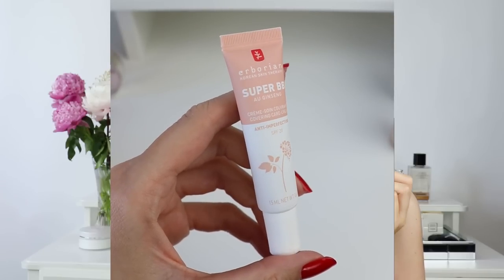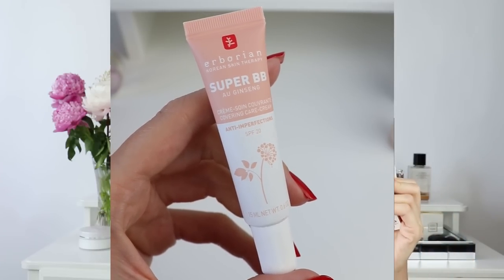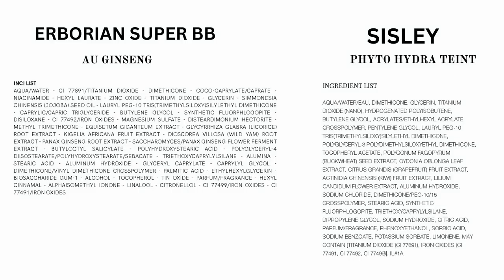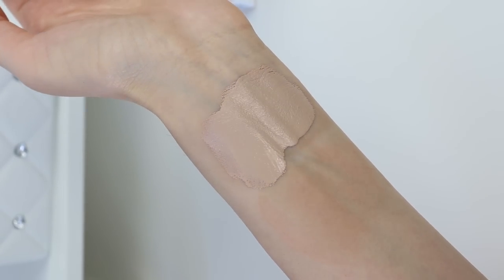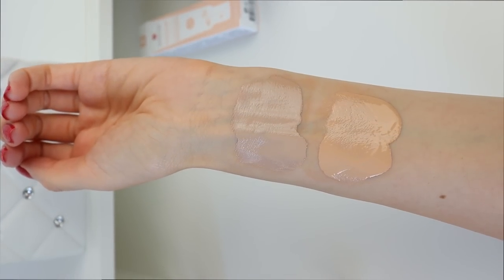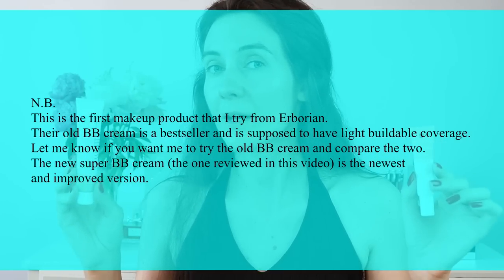New ERBORIAN Super BB Cream Au Ginseng Review VS Sisley Phyto Hydra Teint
ERBORIAN Super BB Cream Au Ginseng Feelunique ; Selfridges; Space NK;
Hi friends,
In this video I am going to review the new ERBORIAN Super BB cream Au Ginseng .The new Erborian BB Cream is advertised as a hybrid product that is half skincare, half makeup. The new Erborian Super BB cream combines two Korean super-ingredients: white Ginseng and fermented Ginseng flower.
I wanted to compare this new and improved Erborian BB cream with my favorite Sisley Phyto Hydra Teint. Sisley’s Phyto-Hydra Teint is described as a new generation of tinted skin care that combines the effectiveness of daily skin care with a veil of color due to its all-in-one formula.
Both Sisley and Erborian are brands that are famous for their award winning skincare products that contain botanical extracts.
Please note that this is the first time that I am trying makeup product from Erborian. I noticed that the new and improved Super BB Au ginseng is advertised as product that is suitable for acne prone skin with imperfections. Their old BB cream is supposed to be more hydrating and is described as a light buildable tinted moisturizer. I suppose that it will be a better dupe to the Sisley Phyto Hydra Teint.
Reading the information of Erborian’s website, I think that the new Erborian Super BB cream is not an improved version of the old BB cream but it is just a product that is aimed at people with skin that is prone to imperfections.

➡️ How to create Natural & Modern Parisian Makeup Look + Affordable Sunscreens

CERAVE AM Facial Moisturizing Lotion SPF 30 Dermstore; Lookfantastic UK; Cult beauty;
ERBORIAN Super BB Cream Au Ginseng Clair Feelunique; Selfridges; Space NK;
SISLEY Phyto Hydra Teint 0.5 (Sisley); (Nordstrom); (Saks); (Bloomingdales); (Cos Bar); (Selfridges);
GIVENCHY Prisme Libre Setting & Finishing Loose Powder Mousseline Pastel Sephora; Nordstrom; Saks;
Hermes blush 28 Bergdorf; Nordstrom; Neiman Marcus; Saks;
YSL Mini Clutch palette in 600 Spontini Lilies (International); (France);
CHANEL | Le Crayon Yeux Precision Eye Definer 66 Maybelline Lash Sensational Mascara
LIPS:
GUERLAIN Kiss Kiss Bee Glow 809 Lavender Glow (Sephora); (Saks Fifth Avenue); (Selfridges)

Timestamps:
01:00 New Erborian Super BB au Ginseng vs Sisley Phyto Hydra Teint swatches, Ingredients, comparison
05:20 Demo Erborian Super BB au Ginseng
08:10 Sisley Phyto Hydra Teint demo
09:15 First impression Erborian Super BB au Ginseng
14:10 Applying my makeup
19:25 Erborian Super BB au Ginseng  after 6 hours